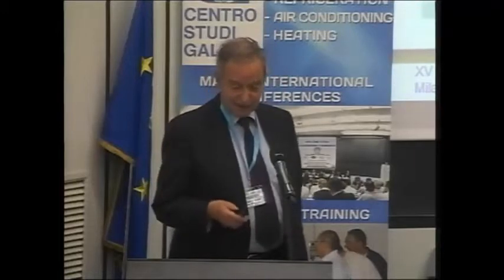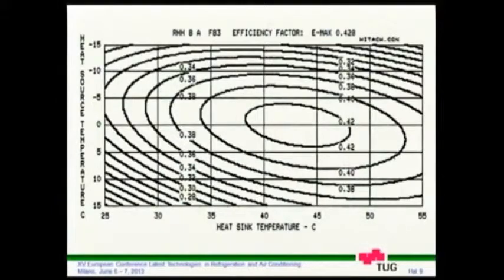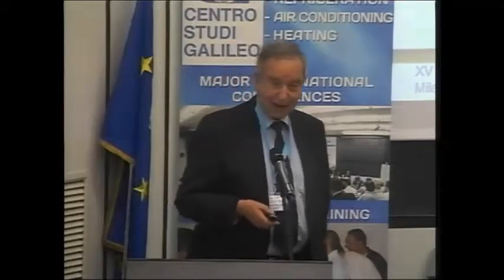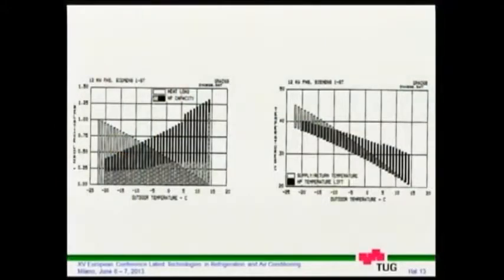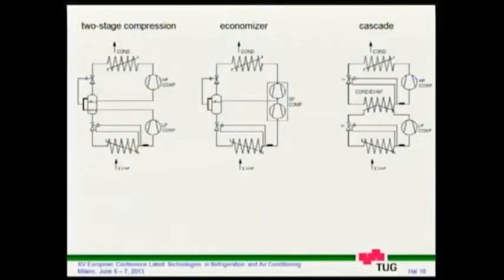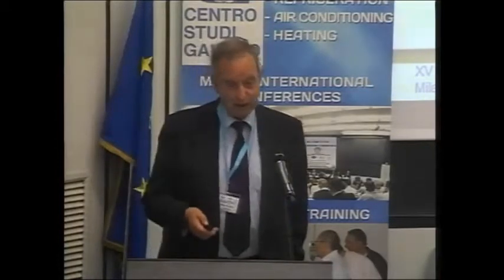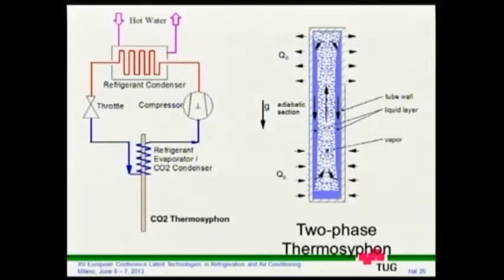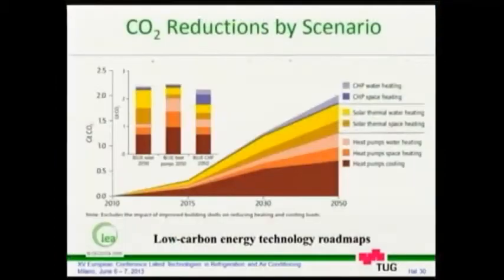XV European Conference - Hermann Halozan - Graz University of Technology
HEAT PUMPS, REDUCING LOSSES, INCREASING EFFICIENCY